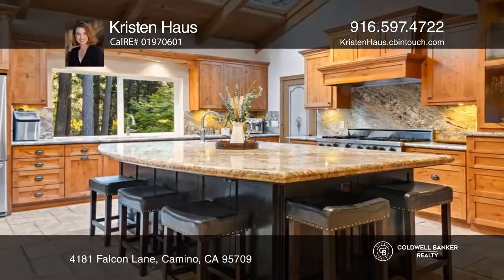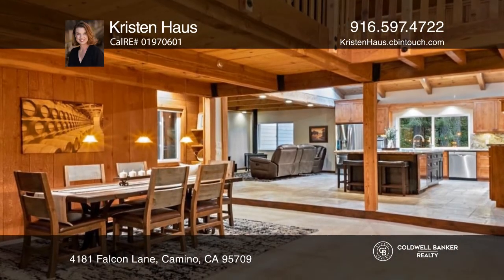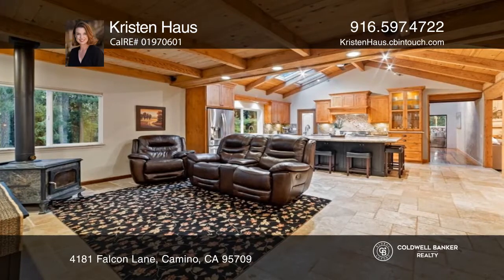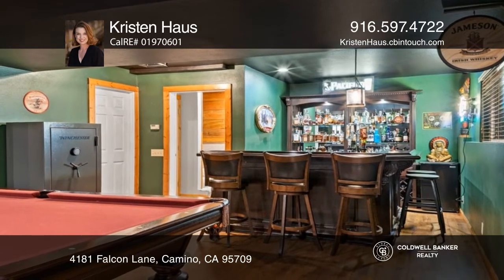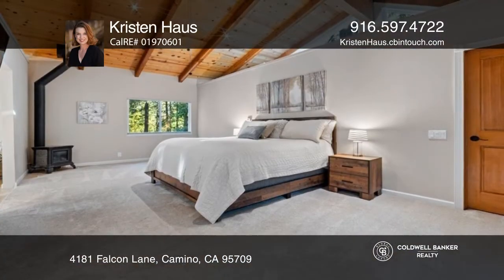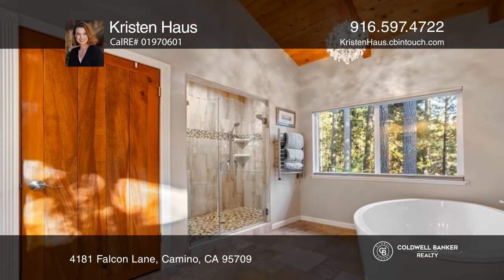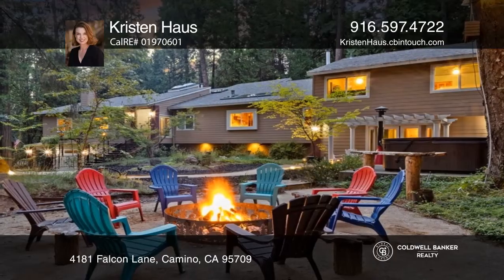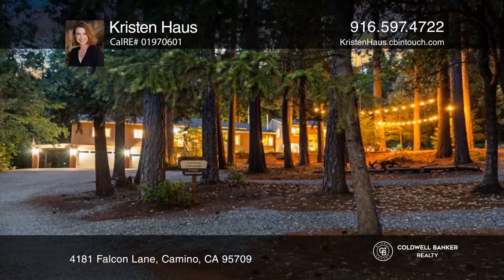4181 Falcon Lane Camino, CA | ColdwellBankerHomes.com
4181 Falcon Lane, Camino, CA

For lovers of the great outdoors, theres nothing quite like a majestic Camino home. Boasting epic outdoor areas with plenty of fresh air, this custom home is enjoyable year-round, with abundant wineries, farms, trails and water recreation. Enhanced with natural materials and organic accents, this s